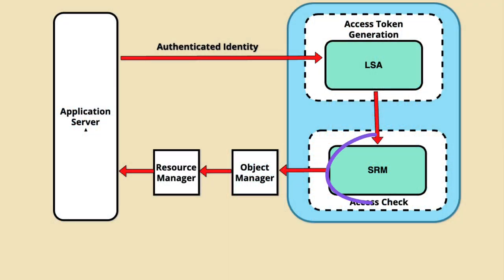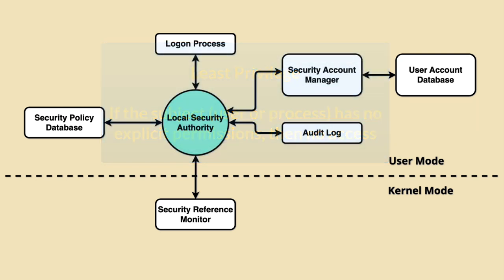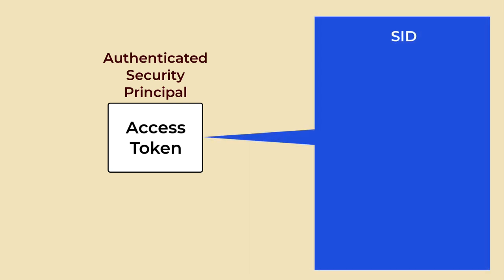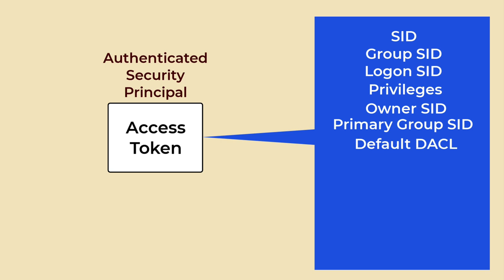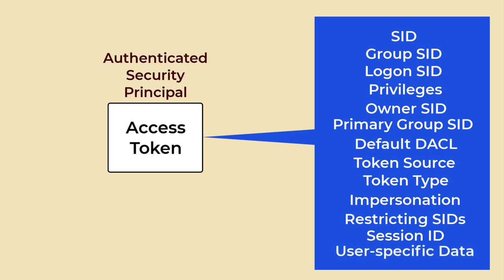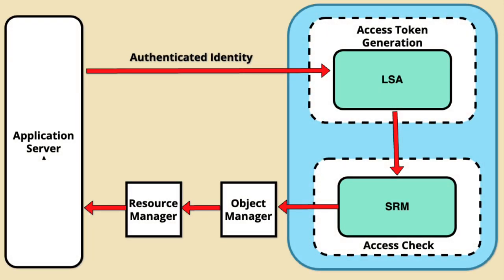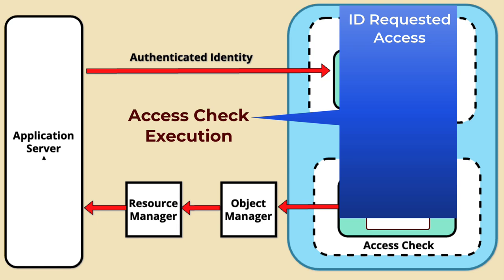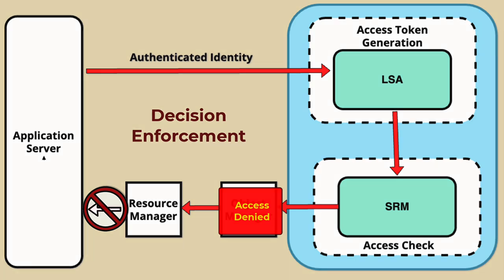Windows Security Reference Monitor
The Windows Security Reference Monitor (SRM) is a critical component of the Windows operating system operating in kernel mode. Using the user-mode security subsystem, its primary role is to enforce security policies and access controls within the system. The SRM acts as a gatekeeper, ensuring that unauthorized users and processes cannot gain access to protected resources. This is achieved by using Windows security components, such as access tokens, Discretionary Access Control Lists (DACLs), and Security Identifiers (SIDs).  This video describes how the SRM works within the Windows access control processes and provides an example.

Table of Contents:
00:00 - Introduction
00:31 - SRM Defined
02:08 - Security Principals
02:37 - Access Tokens
05:54 - Discretionary Access Control Lists
06:18 - SRM Example

Study Guide/Script
Bibliography
Access Token: The Digital Kingdom Key - NETWORK ENCYCLOPEDIA. (2019, August 15). NETWORK ENCYCLOPEDIA.

Amrita Medhi. (2023, March 26). Windows Access Control: ACL, DACL, SACL, & ACE. SecureW2; SecureW2.

Gerend, J., Nappett, D., Downie, K., Ross, E., Par, J., Ha, J., & DC the Geek. (2021, July 29). Windows Authentication Architecture. Learn.microsoft.com.

Golden, B., & Sherer, T. (2021, December 15). Windows Kernel-Mode Security Reference Monitor - Windows drivers. Microsoft.com.

Microsoft. (2021a, January 7). Access Tokens - Win32 apps. Learn.microsoft.com.

Microsoft. (2021b, January 7). Parts of the Access Control Model - Win32 apps. Microsoft.com.

Security Reference Monitor. (2019, August 27). Network Encyclopedia.